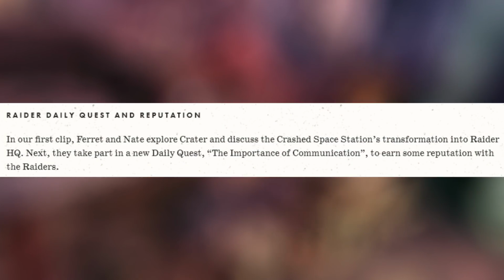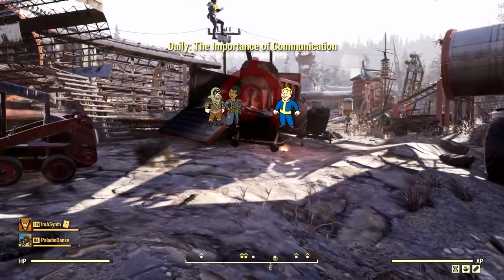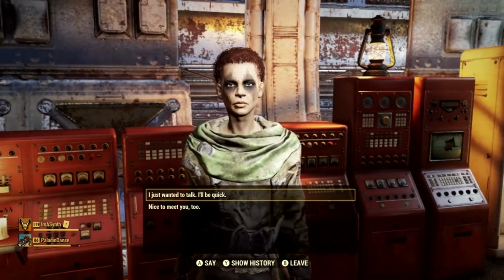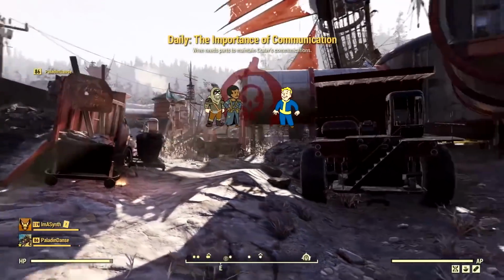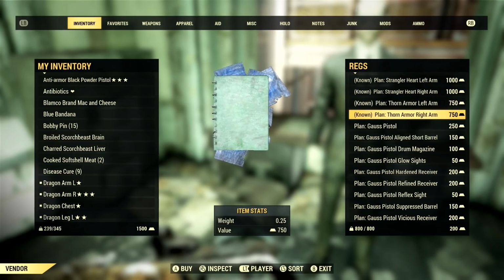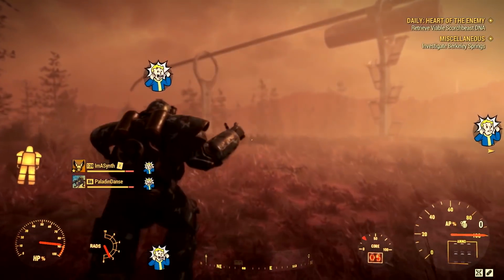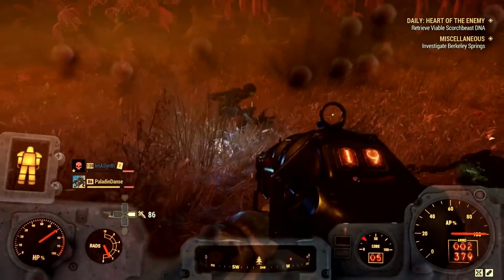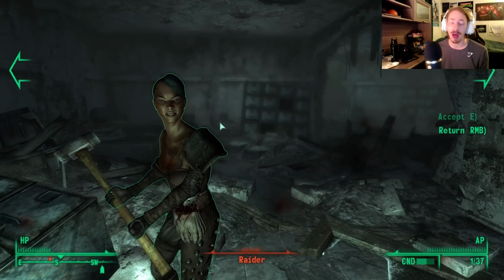Fallout 76 Wastelanders Got TONS Of New Info & Gameplay - 40 New Locations, End Game, & MORE!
We're within reach of Fallout 76 Wastelanders and Bethesda continues to release new info. This time, we focus on what will come AFTER Wastelanders as done as well as what's in it.